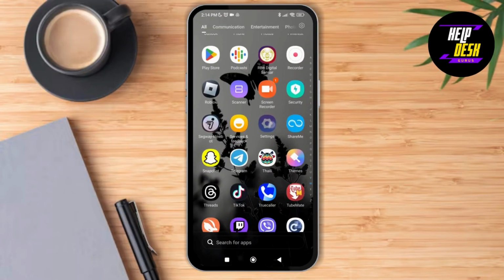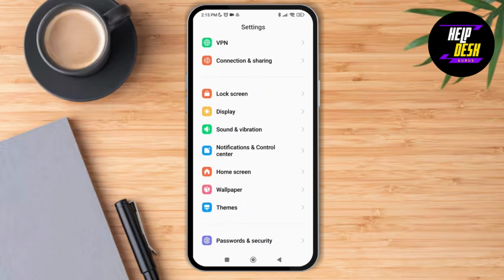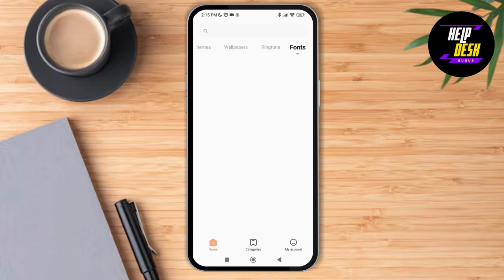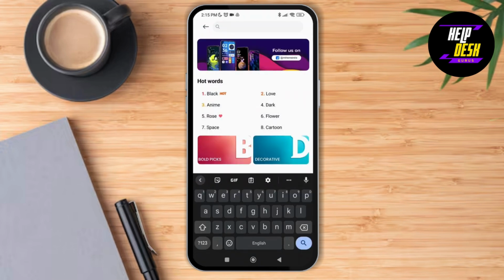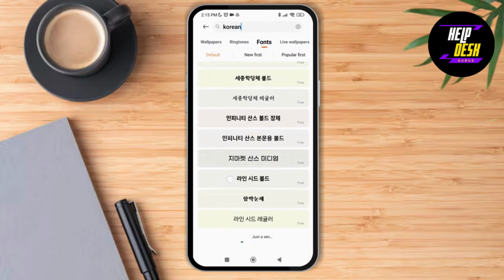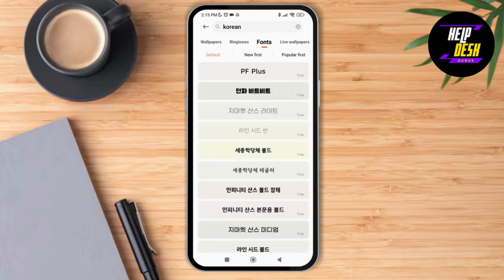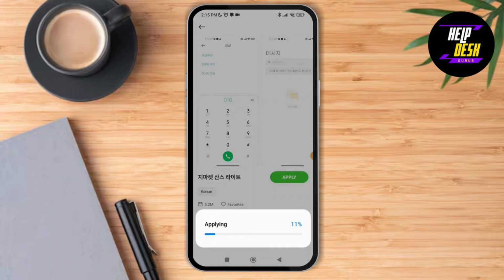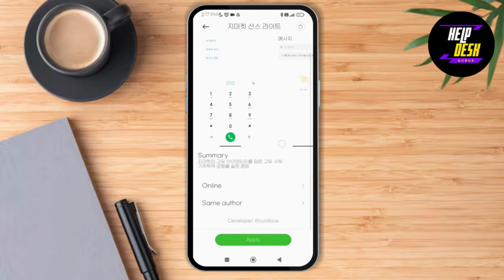How To Change Font To Korean on Android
Welcome to our step-by-step guide on "How to Change Font to Korean on Android"! If you're looking to personalize your Android device with a Korean font or change the default font to something more stylish, this video is perfect for you. We'll walk you through the process of changing the font on Android devices and help you set it to a Korean style, all without any complicated steps. By the end of this video, you'll have a unique and customized look on your phone!

In this video, you'll learn:

How to change the font to Korean on Android
How to set a Korean font on your Android device
How to customize fonts on Android
The easiest way to install Korean fonts on Android
Tips for changing system fonts on Android